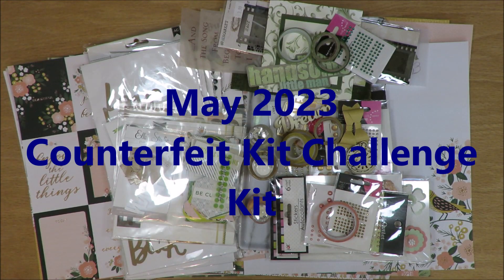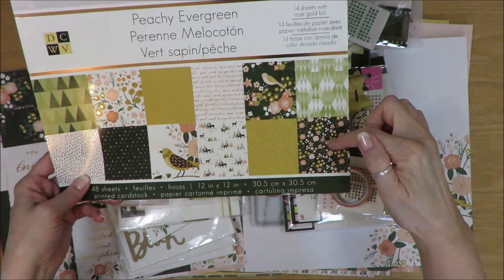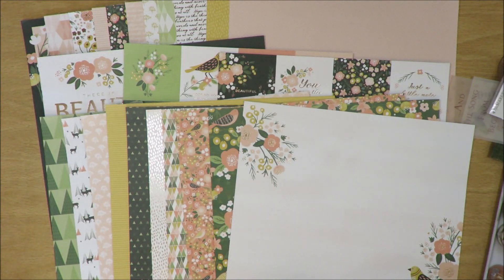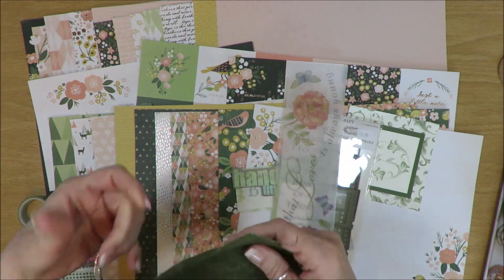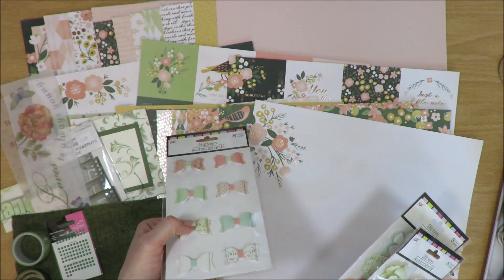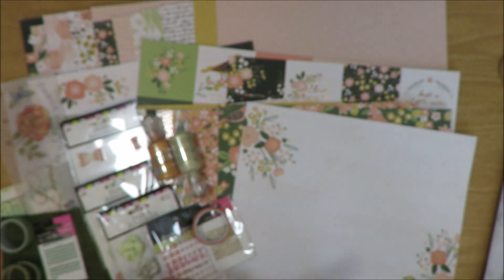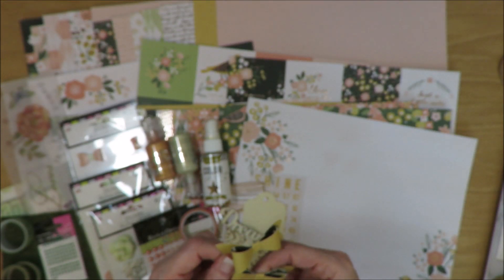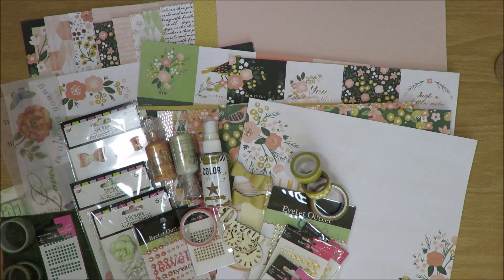May 2023 // Counterfeit Kit Challenge // Kit Build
My CKC Kit started with the DVWV paper pad called Peachy Evergreen this month.